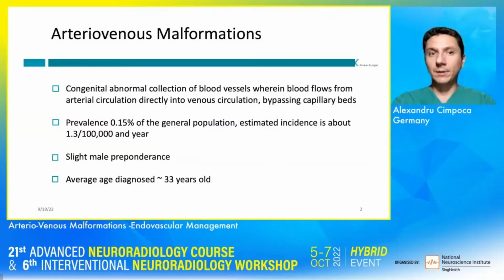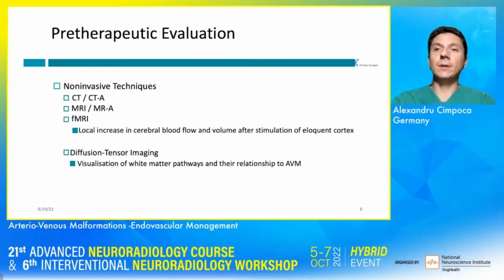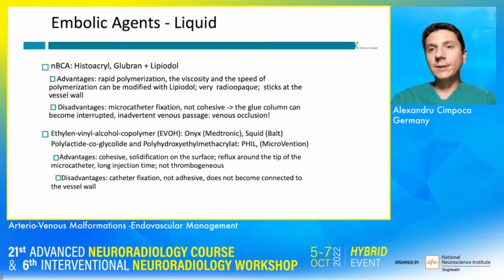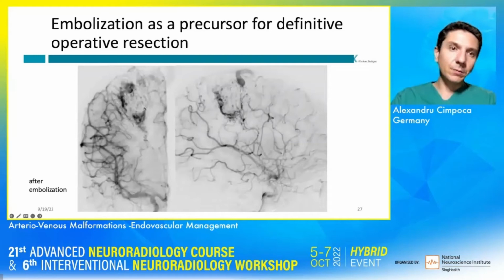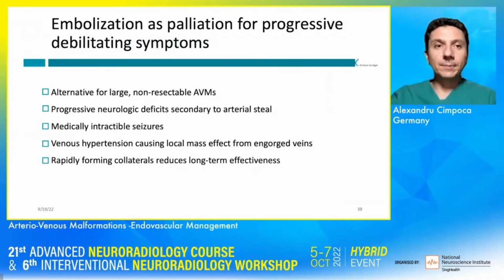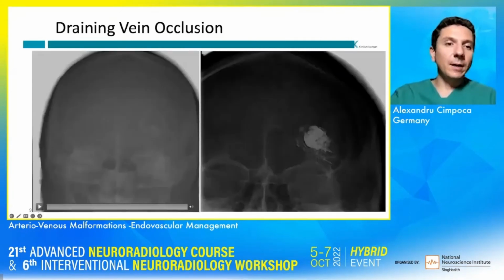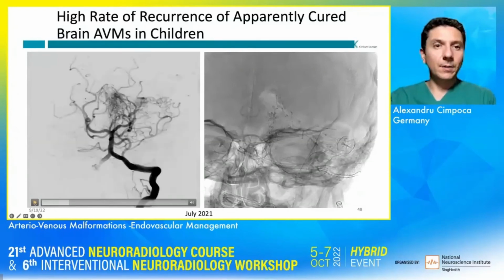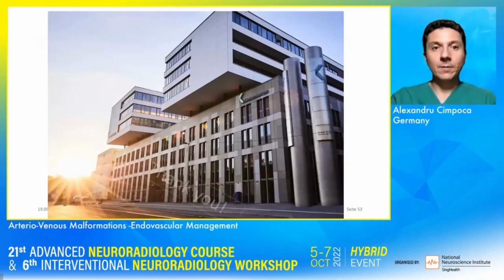Arterio Venous Malformations Endovascular Management Alexandru Cimpoca